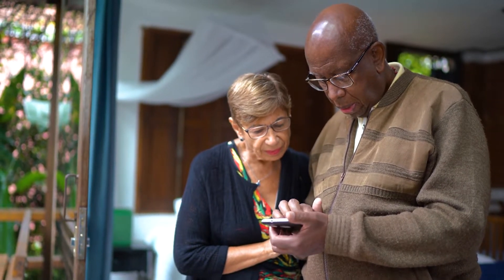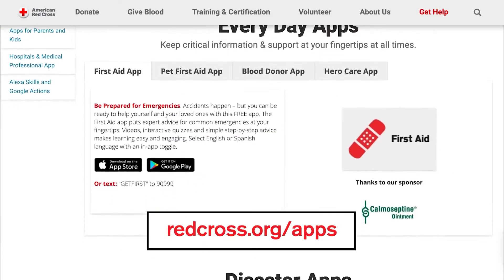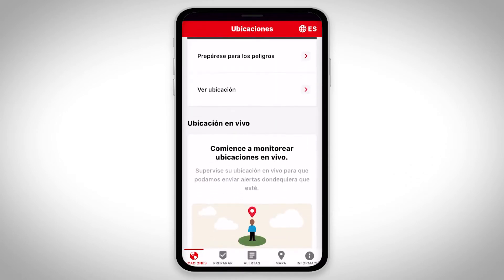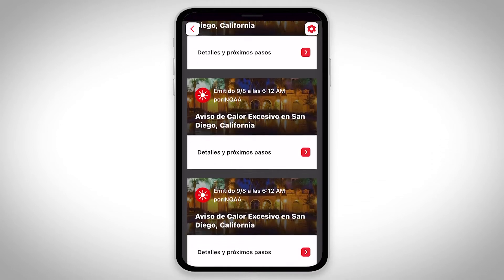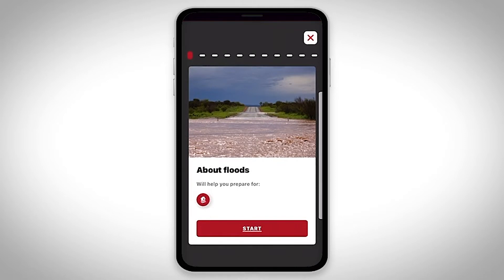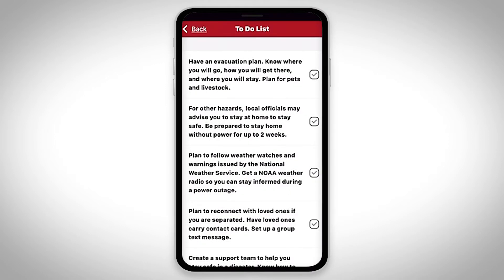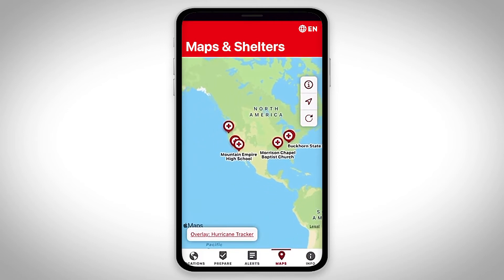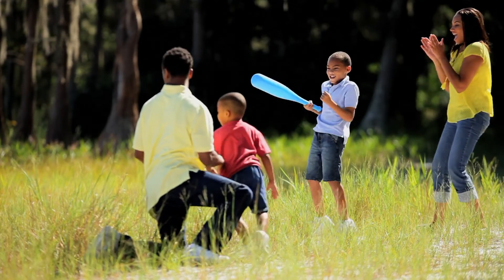Prepare to Protect With the New Emergency App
The American Red Cross has rebuilt its all-inclusive Emergency App to improve how it delivers timely, accurate information to help protect you and your loved ones. The app is available in English and Spanish with a new and easy-to-find language toggle.

This app lets you customize 40 different weather alerts, so you can be ready when something is happening in your area. You can monitor five locations plus your current location, and also override your phones ‘Do Not Disturb’ feature for alerts that you set as critical.

You can receive full weather alerts in Spanish as well as English and easily find open Red Cross shelters with our interactive map and track conditions with six different weather overlays.

The app guides you step-by-step through actionable training modules to prepare for risks most common where you live and provides a dynamic to-do list so you know exactly what actions to take. And because climate change is causing more extreme weather events than ever before, the updated app shows how climate change has impacted each hazard and ways you can better prepare to protect yourself and your loved ones.

To make sure you’re ready for the unexpected, download the free Red Cross Emergency app today. Compatible with Apple Watch and Android wearable devices, search “American Red Cross” in app stores or go